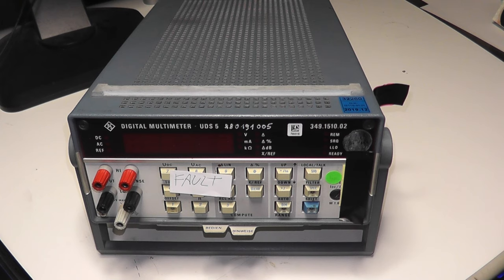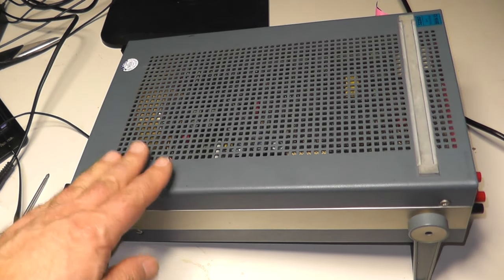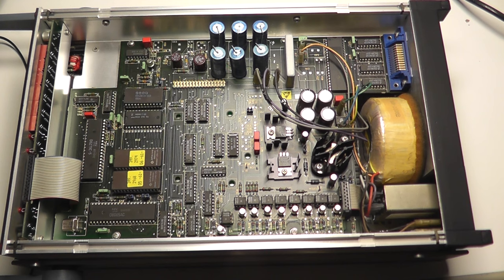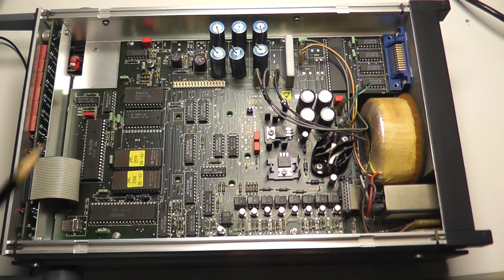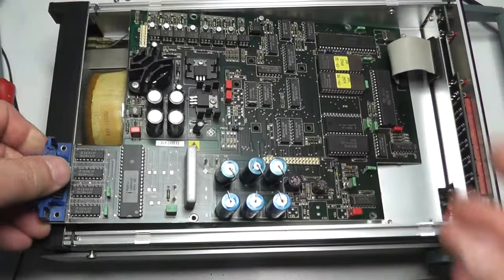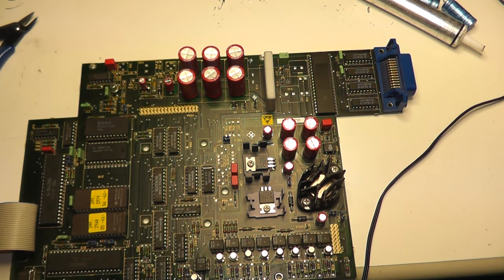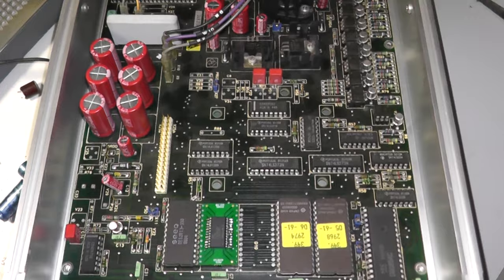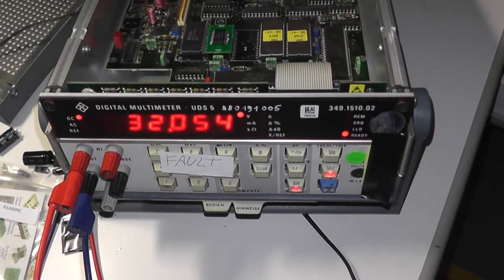Repair Digital Multimeter UDS 5 (R&S), "FAULT" Message (031)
In this video I show you how to repair the digital multimeter UDS 5 from Rhode & Schwarz. After powering on, the  "FAULT" message appears in the display.
The UDS 5 ist a 40 years old, professional digital multimeter and it would be a shame to throw this multimeter away. Inside this device you can find a lot of well known parts like 8085 microprocessor.